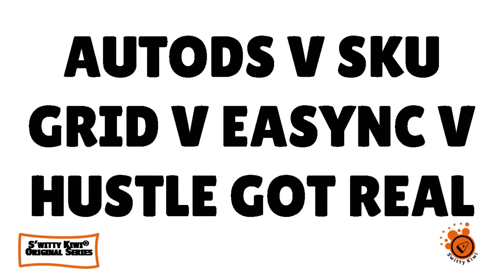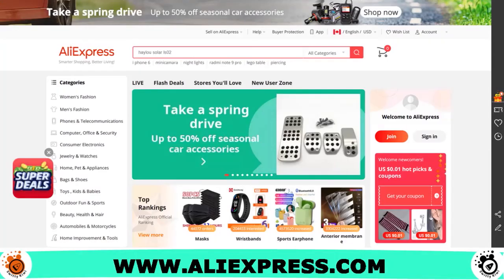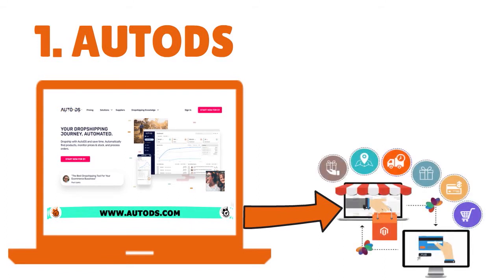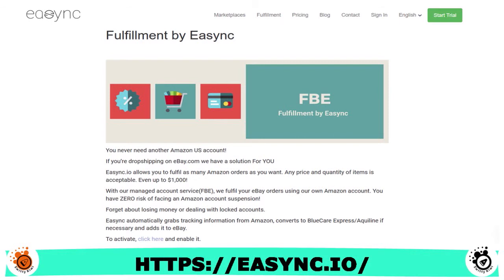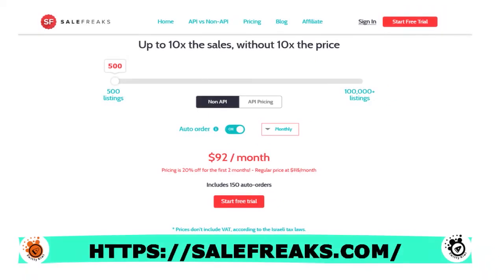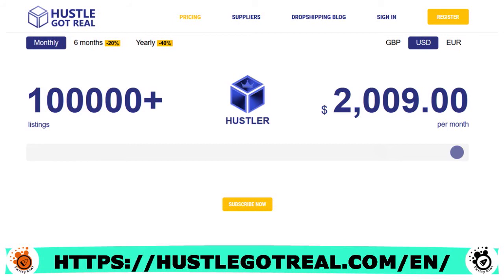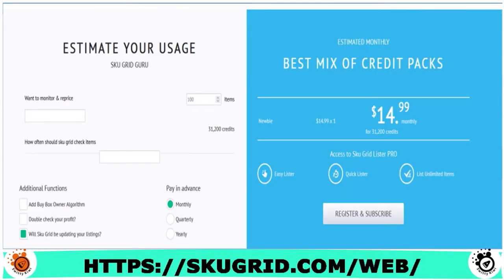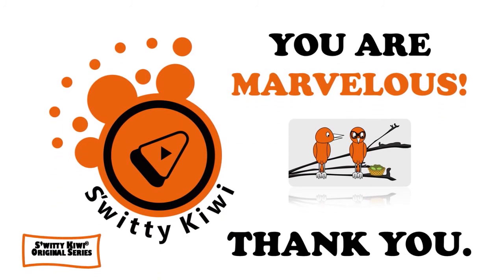AutoDS vs SKU Grid vs Easync vs Hustle Got Real vs SaleFreaks Dropshipping Automation🔶 E-CASH S2•E65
AutoDS vs SKU Grid vs Easync vs Hustle Got Real vs SaleFreaks Dropshipping Automation. See the best dropshipping automation software tools in 2021. Watch now and see more below.
🧭LEARN MORE. CHECK OUT 100+ FREE TUTORIALS IN SwittyKiwiMakeMoneyOnline.
🤔GET HELP ON THIS VIDEO'S TOPIC. READ ABOUT OUR FREE E-COMMERCE CLINIC BELOW.👇